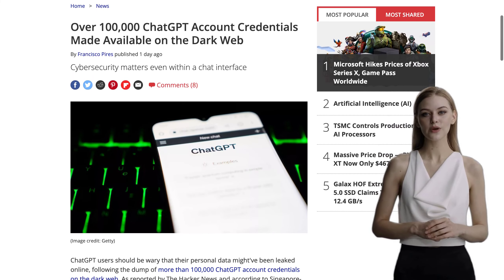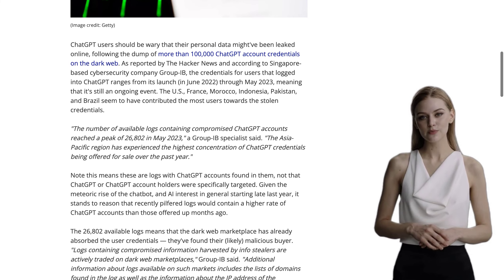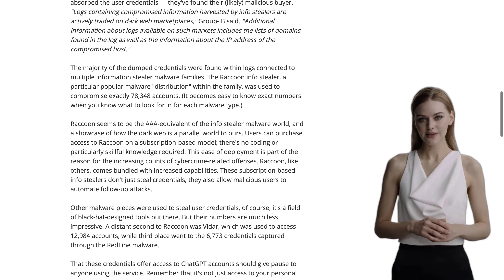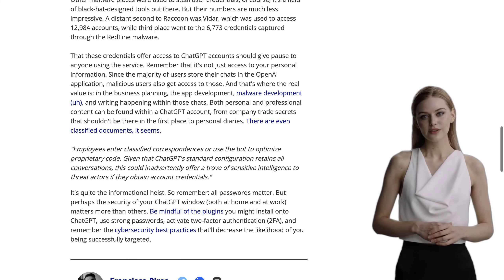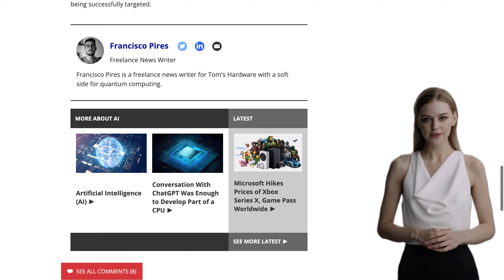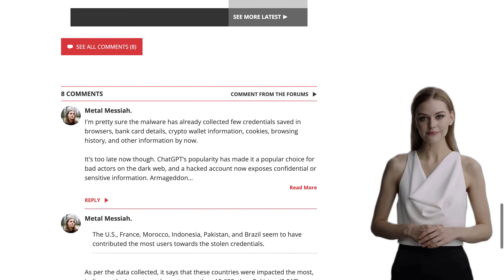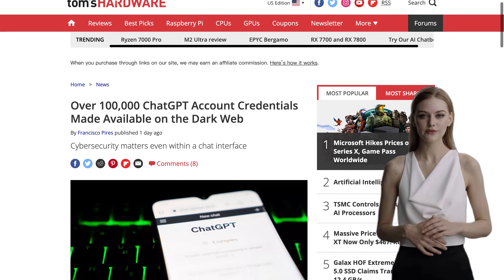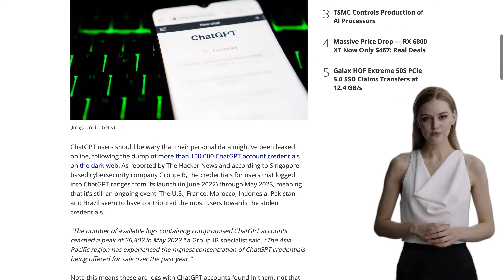Massive Leak: Over 100k ChatGPT Account Credentials Exposed on Dark Web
Over 100,000 ChatGPT account credentials have been leaked on the dark web, with users warned to be cautious about their personal data. The majority of the dumped credentials were found within logs connected to multiple information stealer malware families, with Raccoon info stealer used to compromise 78,348 accounts. The stolen credentials offer access to ChatGPT accounts, including chats stored in the OpenAI application, which could contain sensitive personal and professional information. The article clarifies that this was not a breach of OpenAI, but rather a collection of credentials by malware installed on user systems. Users are advised to remove credit card information and change their passwords.